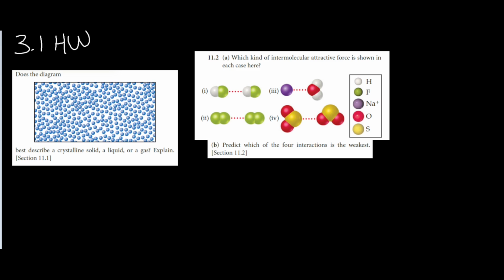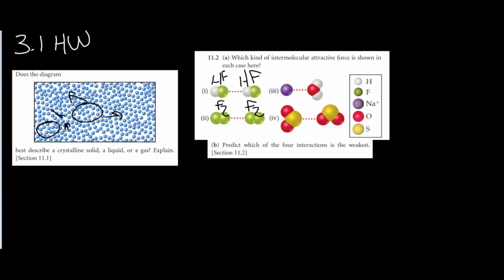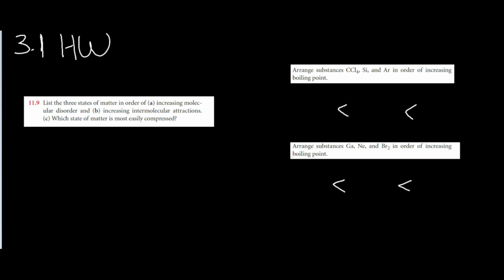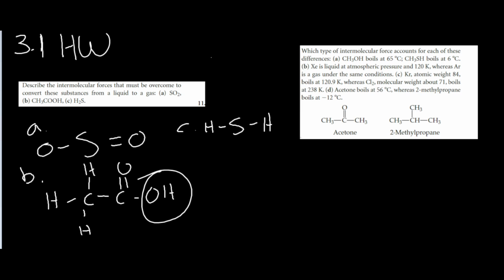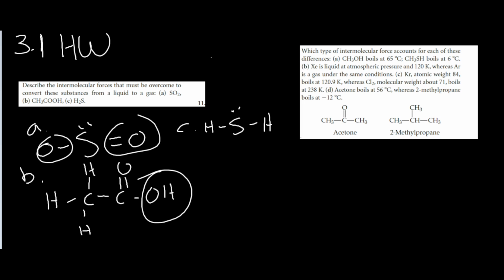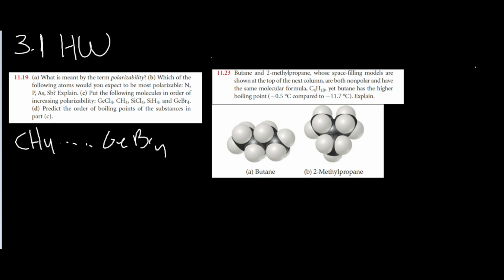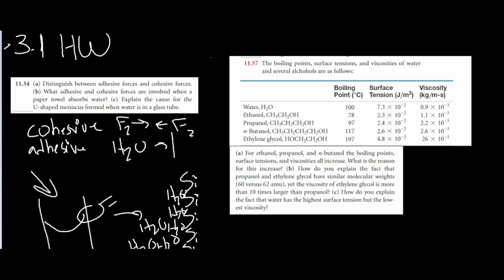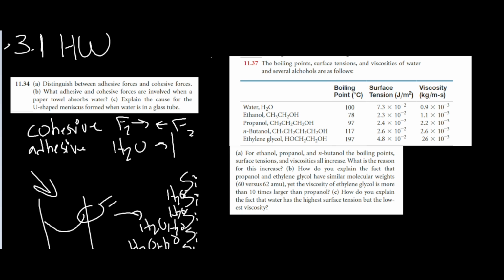[OLD] AP CHEM HW 3.1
notz nobviouz#1315
11.1, 11.2, 11.3, 11.9, 11.12, 11.13,  11.17, 11.18, 11.19, 11.23, 11.30, 11.31, 11.34, 11.37